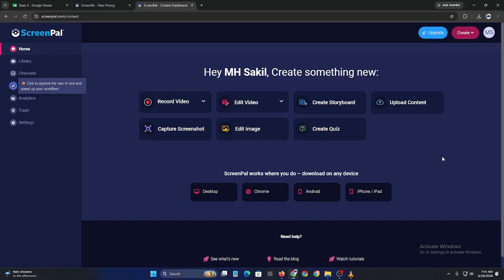How to Optimize ScreenPal Recording Quality Full Guide 2026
Learn how to optimize ScreenPal recording quality with this complete 2026 guide. Follow step-by-step instructions to configure video resolution, frame rate, audio settings, webcam quality, recording preferences, and export options for the best results. This beginner-friendly tutorial also covers performance optimization, reducing lag, improving screen capture clarity, and creating professional-quality recordings for YouTube, online courses, presentations, and tutorials.